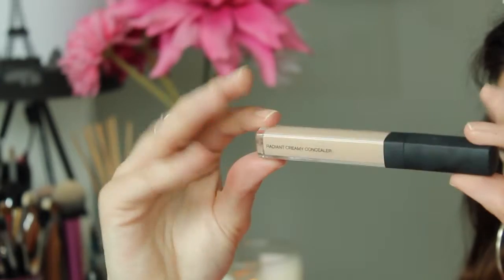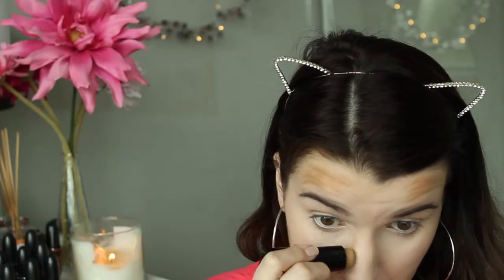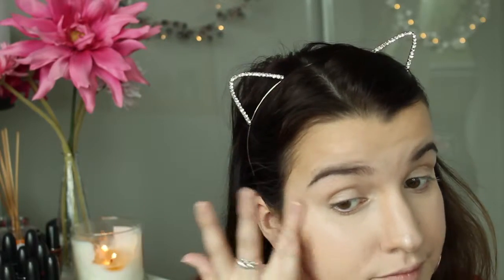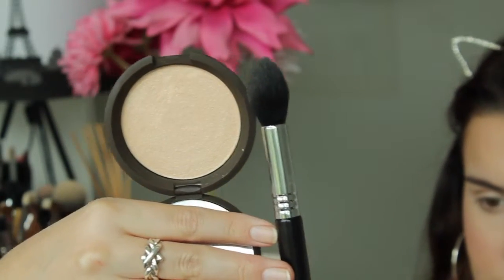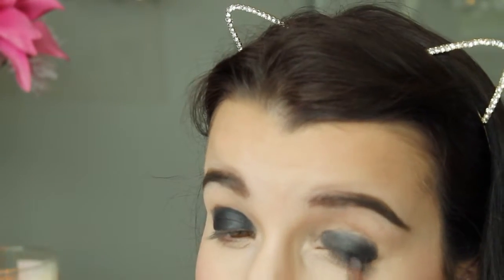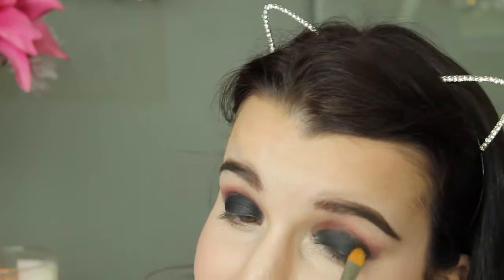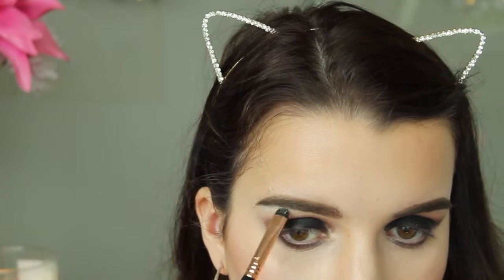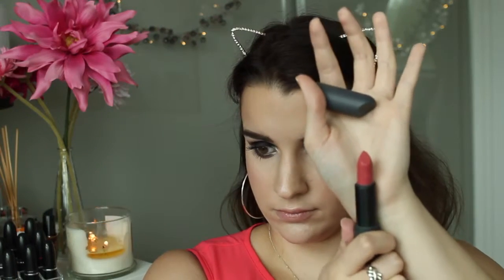Dramatic Valentine's Day/Date Night Makeup Tutorial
Hey Guys
Today’s Video is a Valentine’s Day Inspired makeup tutorial, on a very dramatic black smoky eye. It’s a great sultry look, perfect for Valentine’s Day. It’s a great full glam look. I have done a first impression on the foundation I am wearing in this video, which will be up soon. I hope you guys like it and if you do please give it a thumbs up and please subscribe to my channel as it means a lot to me when you do. If you recreate this look then just tag me in it so I can have a look.

Products Used:
Kat Von D Shade and Light Palette – Lucid and Lyric
Sigma F35
Maybelline fit me stick foundation – 330
Sigma – F84
Sigma – P86
Sigma – F20
Kat Von D Shade and Light – Sombre and Shadowplay
MAC 109
Tarte Amazonian Clay 12-hour Blush – Flush
Sigma - F40
Sigma – F15
Becca Shimmering Skin Perfector Pressed – Moonstone
Sigma – F35
Nars Eye Paint – Black Valley
Sigma – E58
Urban Decay Naked Smoky – Black Market
MAC 242
Makeup Geek Eyeshadow – Bitten
Sigma – E25
Urban Decay Naked Smoky – Combust
Sigma – E35
Makeup Geek Eyeshadow – Corrupt
Sigma – E30
MAC 217
Nars Radiant Creamy Concealer
Sigma E15
NYX Eyeshadow – Barely There
Sigma – E20
Makeup Geek Eyeshadow – Shimma Shimma
Sigma – E55
MAC Kohl Power Eye Pencil – Feline
Designer Brands Clear Mascara
Bite Beauty Luminous Crème Lipstick - Fig

Come Chat!